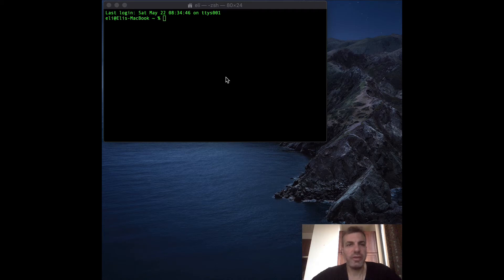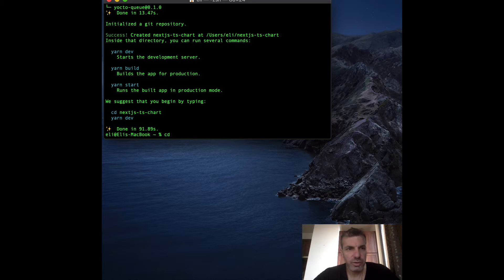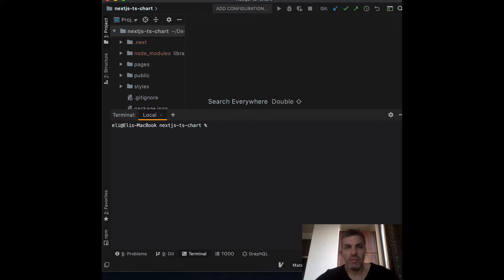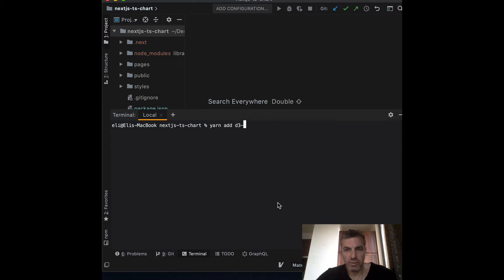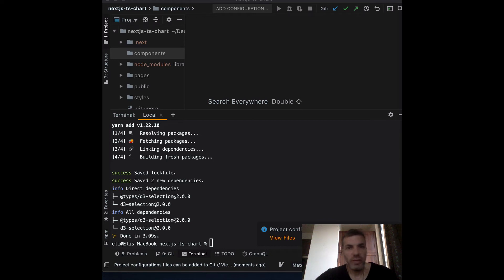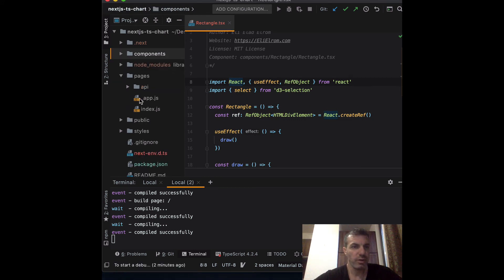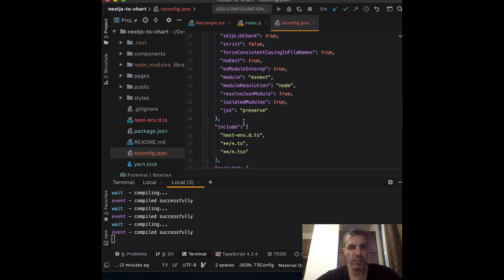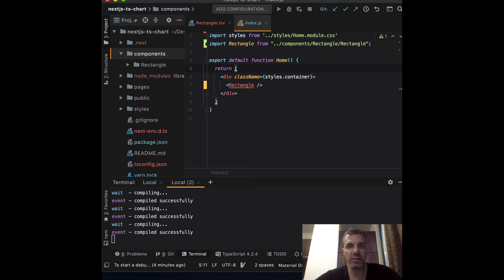Integrating d3.js with React - Publish Your App - Create React + d3 on SSR with Next.js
This video is a lecture from the Integrating d3.js with React interactive course.  In this course, you learn to integrate D3.js into a React TypeScript project and create a charts component working in harmony with React. Understand how you can utilize D3 with React to bring life to your charts.

Using this course, you will create simple charts such as line, bar, donut, scatter, histogram, and others, and advanced charts such as a world map and force charts. You will learn to share the data across your components and charts using React Recoil state management, and understand how to integrate third-party chart libraries that are built on D3 such as Visx, Nivo, React-vi, and Victory. Lastly, you will learn how to deploy your chart as a serverless app on popular platforms.

React and D3 are two of the most popular frameworks in their respective areas – learn to bring them together and take your storytelling to the next level.

YOU WILL:
· Learn to set up your project with React, TypeScript, and D3.js
· Learn how to create simple and advanced D3.js charts
· Learn to work with complex charts such as world and force charts
· Integrate D3 data with React state management
· Learn to improve the performance of your D3 components
· Learn how to integrate popular React charts built on D3
· Learn how to deploy as a serverless app and debug test

This course is intended for readers that already have basic knowledge of React, HTML, CSS, and JavaScript.

Where to go from here:

2) Read related articles